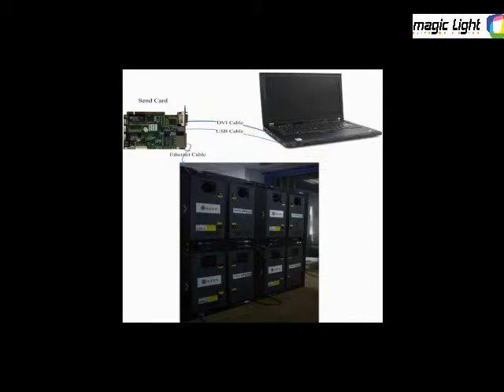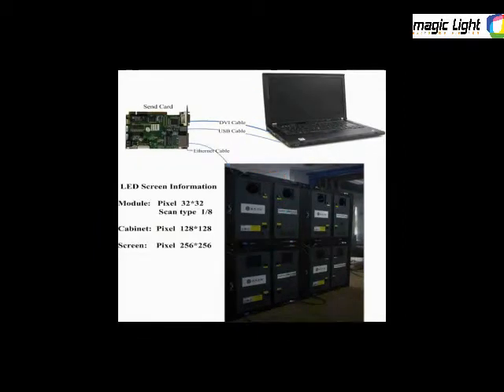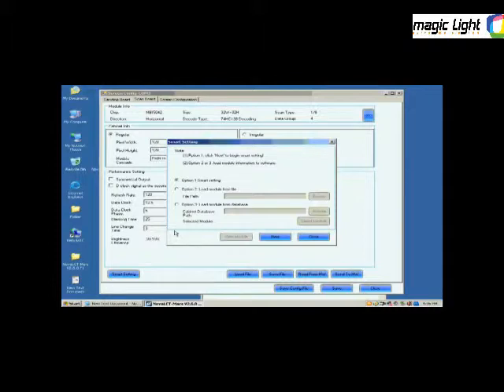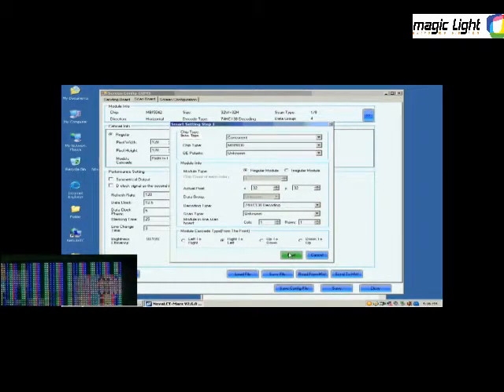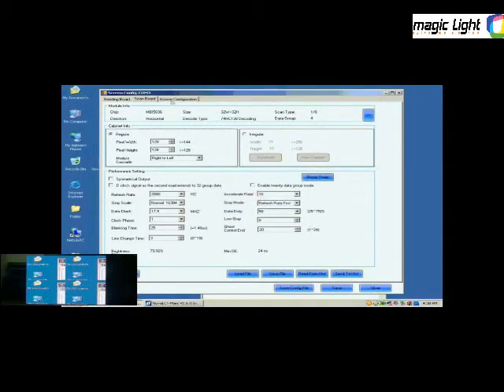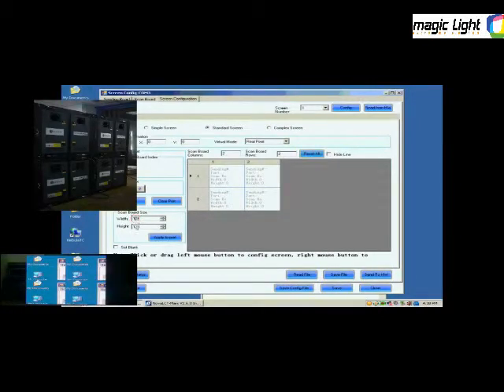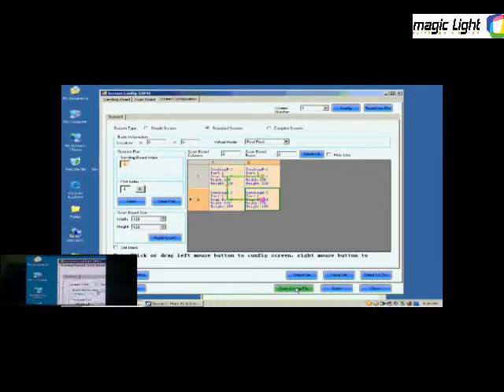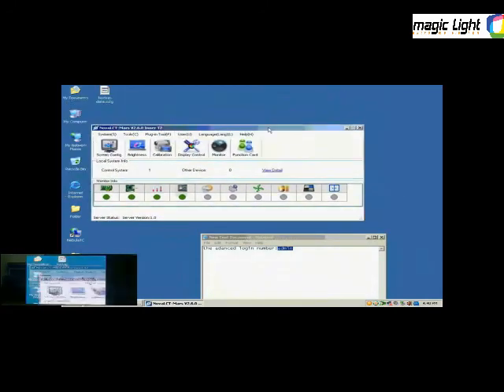led magic light nova 02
كيفية تعيير كرت نوفا ستار